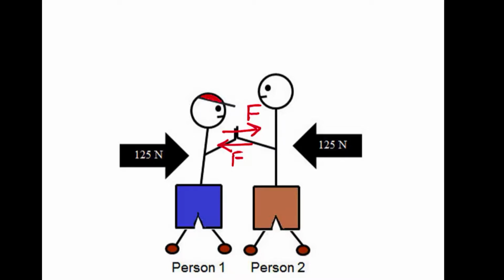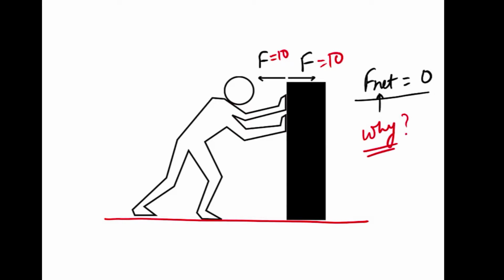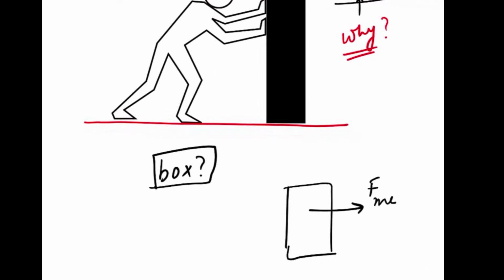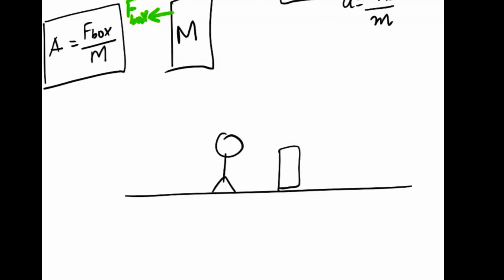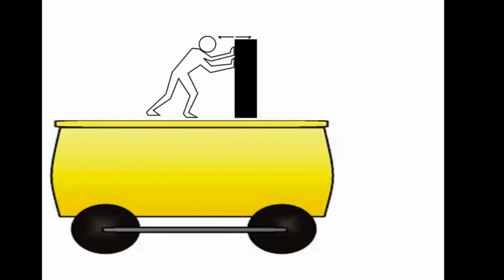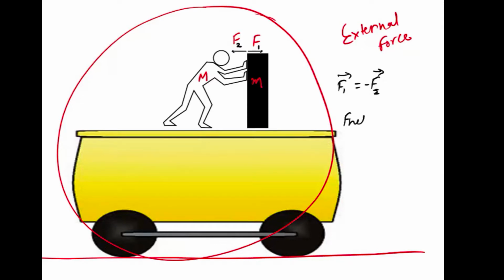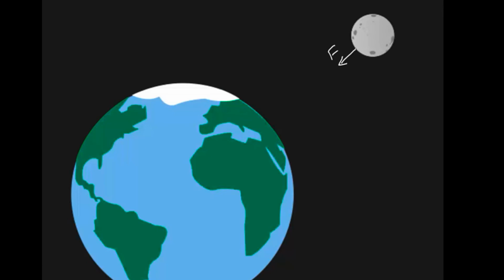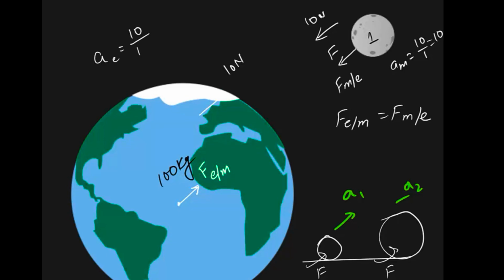Newton's Third Law - Common Misconceptions | CBSE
In this video, I talk about some of the misconceptions that students as well as common people have about Newton's Third Law.